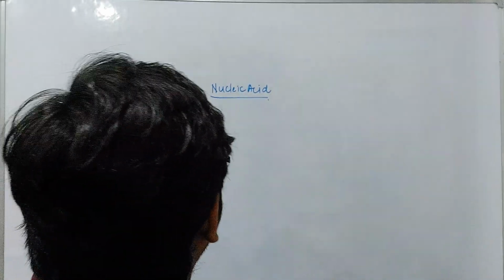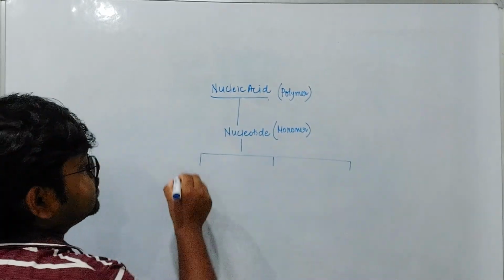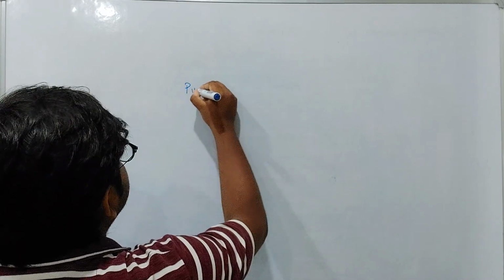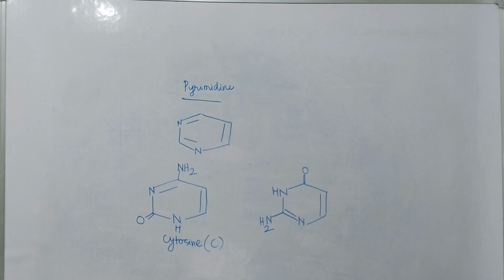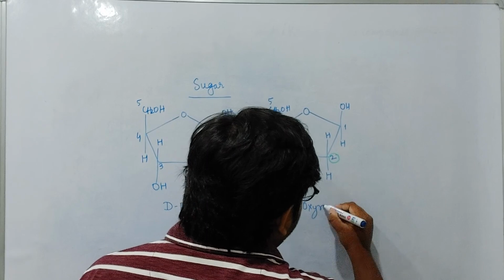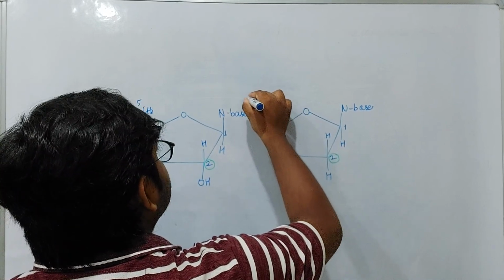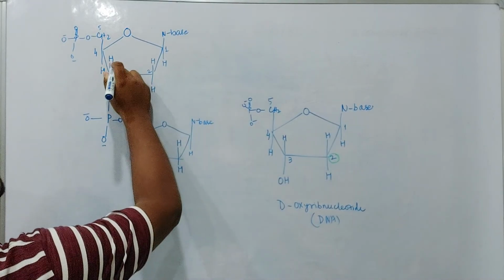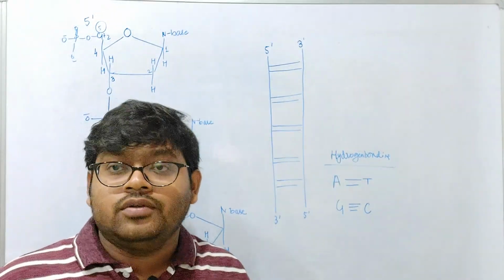🧬✨ Structure of DNA | Class 12 Biomolecules | Full Explanation + Diagram 🔬📚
🚀 Welcome to an in-depth exploration of the Structure of DNA! 🧪🔍 In this video, we break down the double-helix model, base pairing, hydrogen bonding, and the role of DNA in genetics. Perfect for Class 12 Chemistry (Biomolecules Chapter) & Board Exam Prep! 🎯✅

📖 What You’ll Learn:
🔬 Watson & Crick Model of DNA
🧬 Nucleotide Structure & Base Pairing
💡 Hydrogen Bonding & Double-Helix Concept

🔥 New Batches for Class 11 & 12 Starting April 2025!

💯 Don’t miss out—watch till the end for expert tips & tricks! 🚀🔔